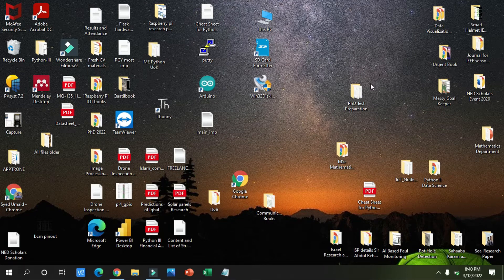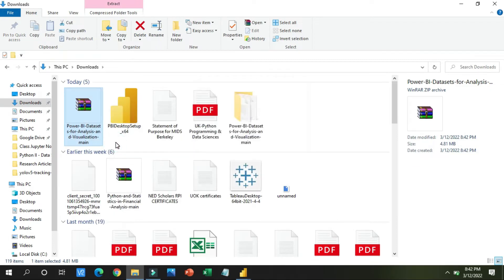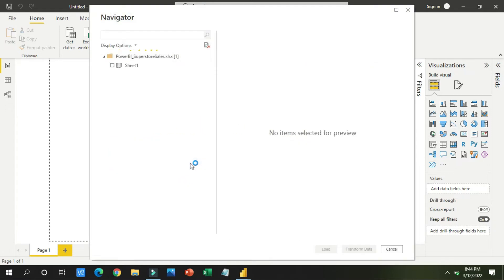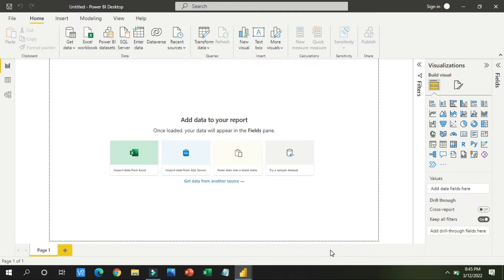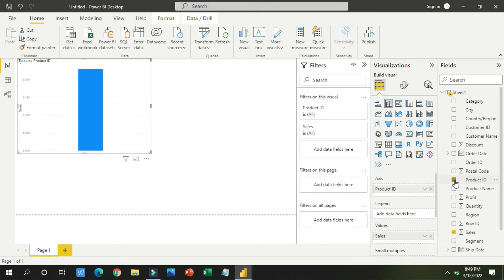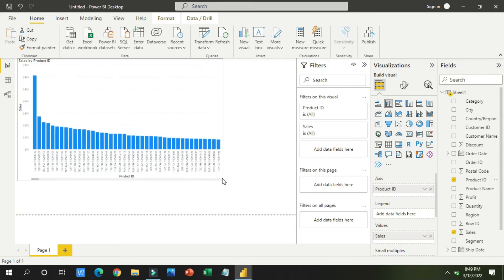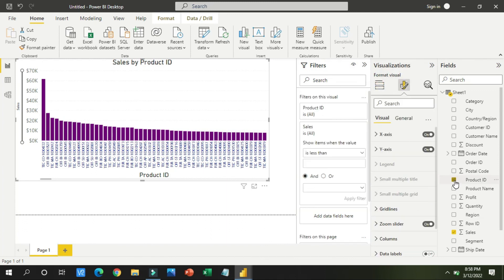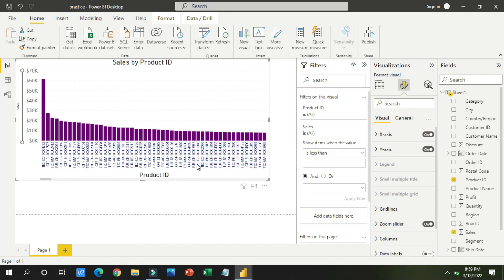Lecture-II Importing Excel Data and Making Bar Chart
This tutorial is about importing excel files into Power BI tool. The tutorial explains about the basic bar charts and their formatting using side bar in BI Desktop application. We can add or do visualizations for multiple columns e.g. Sales and Product ID.

The excel dataset can be downloaded from the link of my GitHub repository: